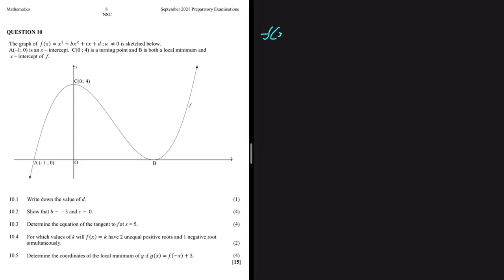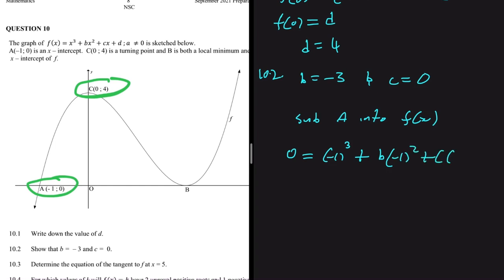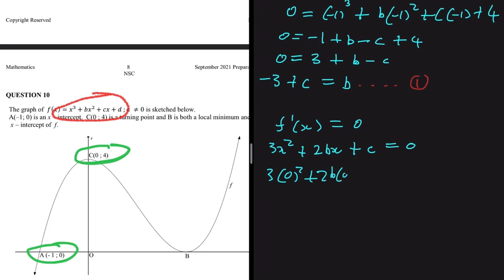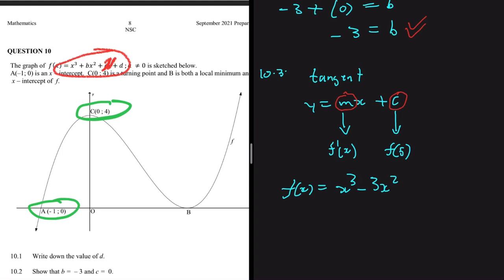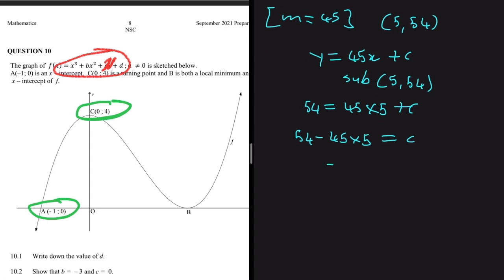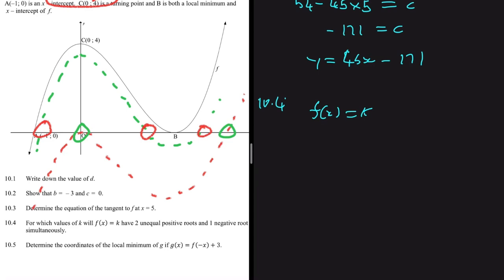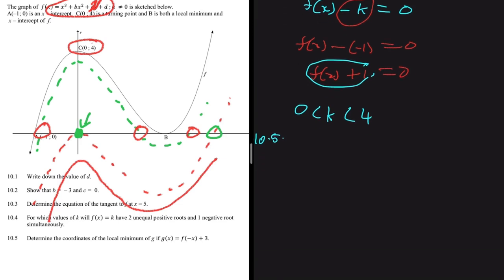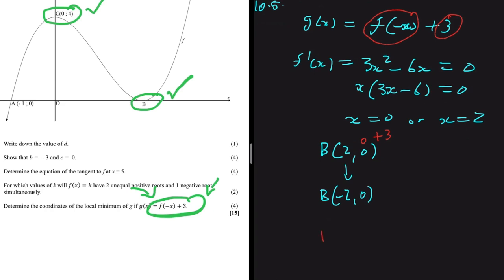Cubic Functions Grade 12 Mathematics Prelim 2021 Calculus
Question 10 Grade 12 Mathematics September 2021 Prelim on Calculus / Cubic Functions.

0:00 Show that b = – 3 and c = 0
5:26 Determine the equation of the tangent to f at x = 5
9:30 For which values of k will 𝑓(𝑥) = 𝑘 have 2 unequal positive roots and 1 negative root simultaneously
13:38 Determine the coordinates of the local minimum of g if 𝑔(𝑥) = 𝑓(−𝑥) + 3.

( Tags Organic chemistry le chartelie's principle online tutoring  Vertical Projectile Motion IEB past exam paper Distinctions in matric Work energy power, Intermolecular forces Differentiation Caculus First principles Power rule May/june trial Supplementary Exam november grade 12 Physics chemistry grade 11 physical science grade 11 Mathematics vectors in two dimensions )